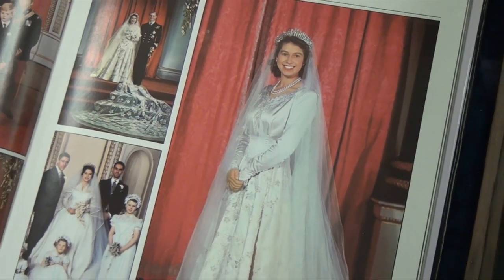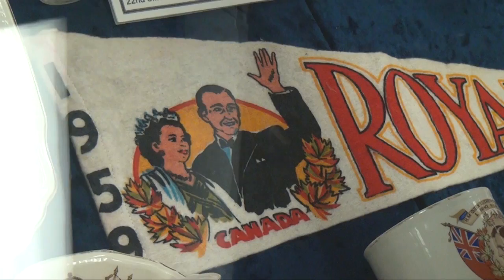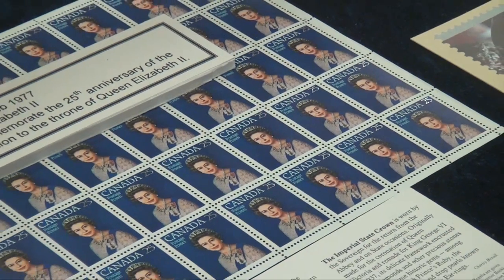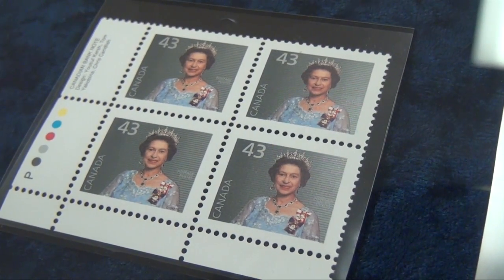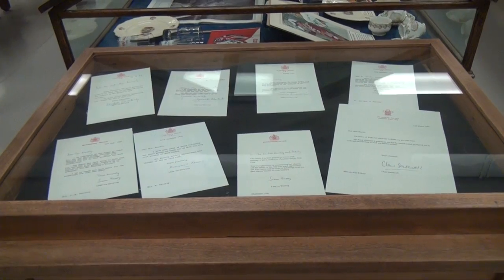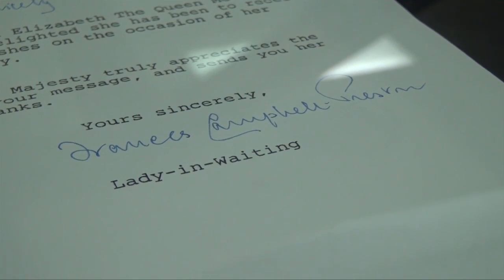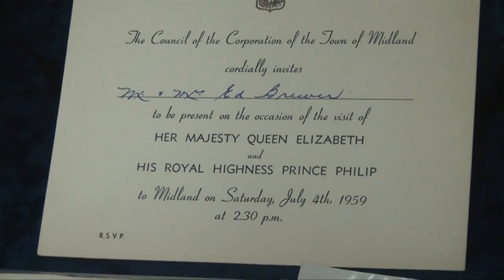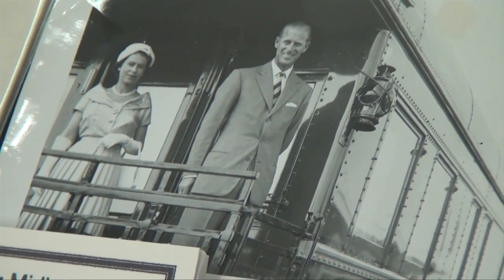Huronia Museum Show - Queen Elizabeth II Exhibit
Huronia Museum Show - Episode 33
Queen Elizabeth II Exhibit

2012 marks the Diamond Jubilee of Queen Elizabeth II.  Huronia Museum is dedicating a special exhibit commemorating 60 years of royal memorabilia.  Museum director Jamie Hunter tells us more.